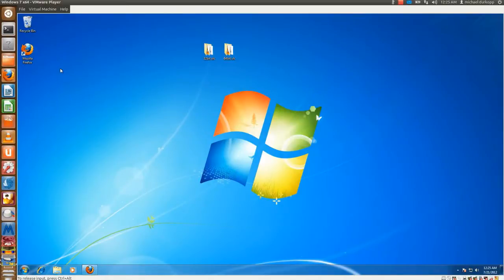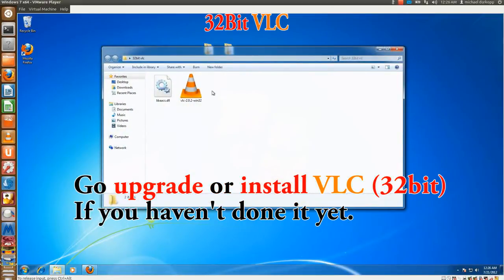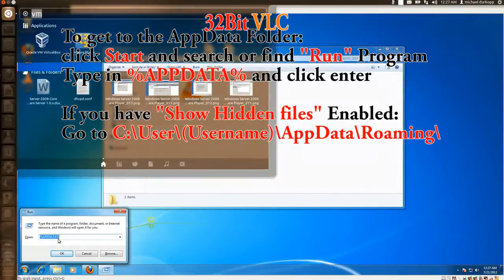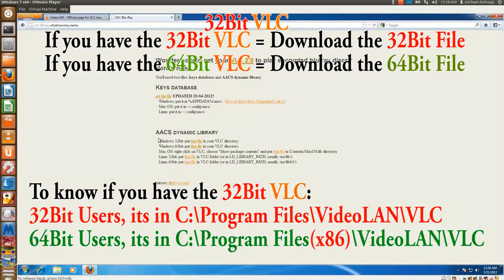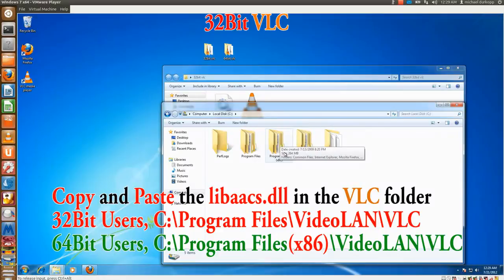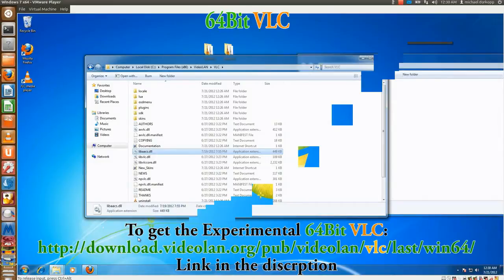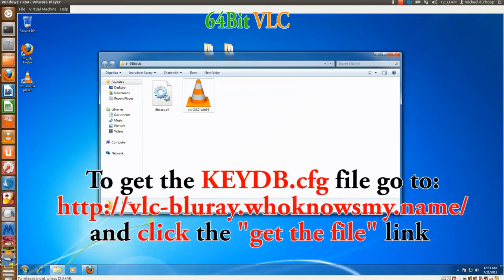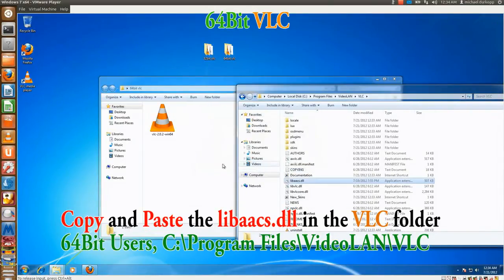VLC Player For Blu Ray Playback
Play Blu Ray Disks on VLC Player.